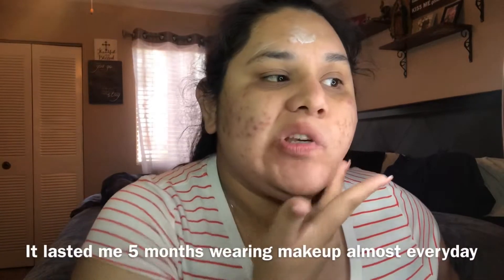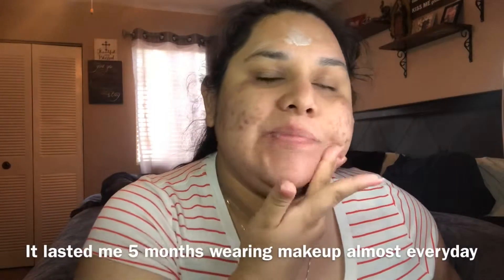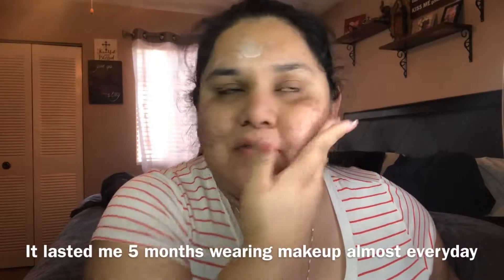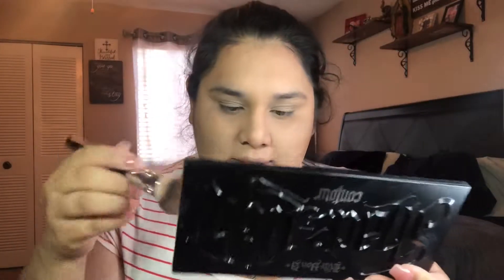Valentines? Costcos? Joes b-day?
Just having a chit chat and throwing around some new video ideas let me know below your thoughts and ideas!